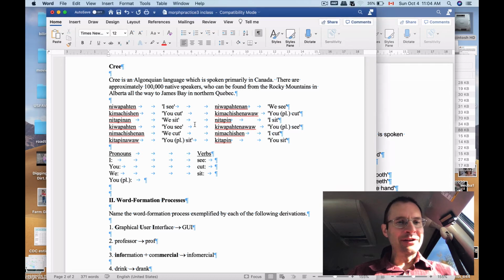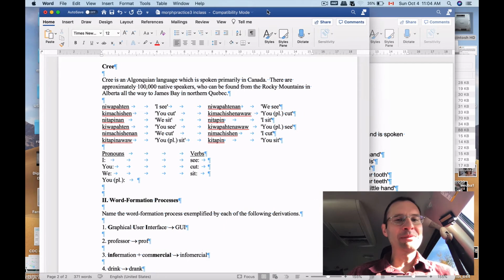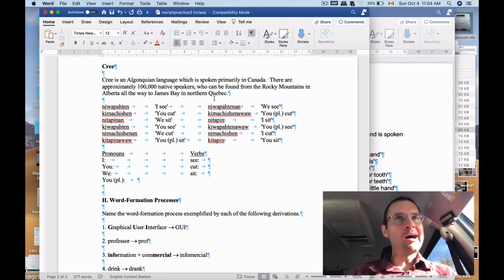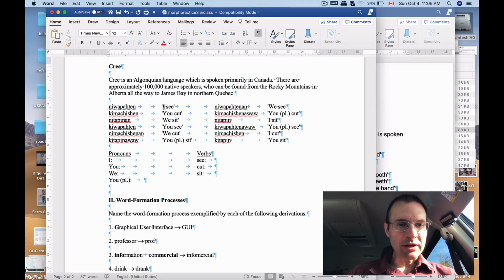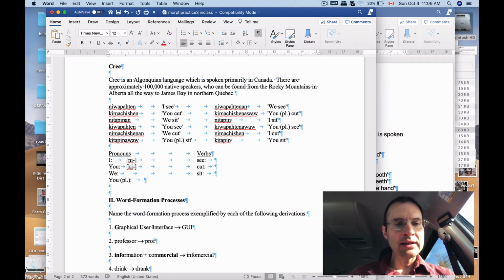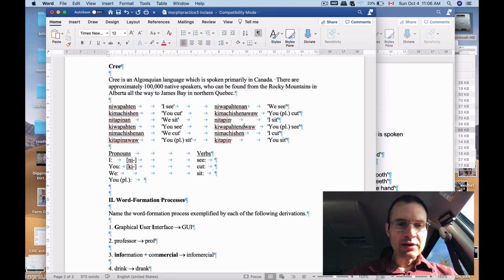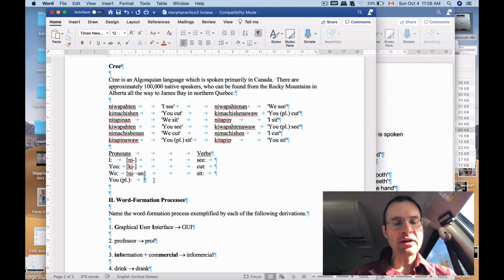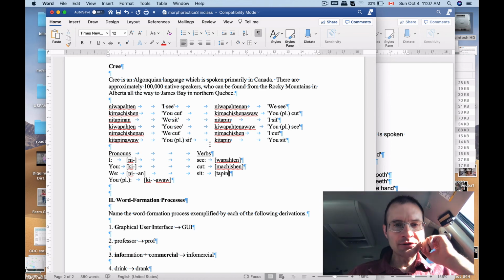Linguistics 201 - Intro Linguistics - Morphology Practice Exercises - Cree